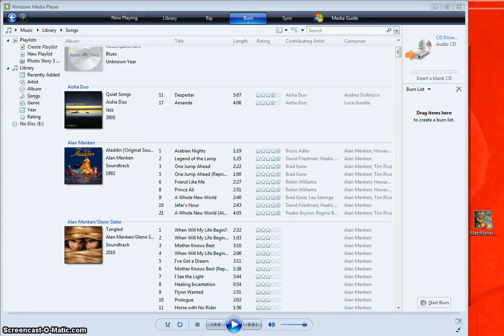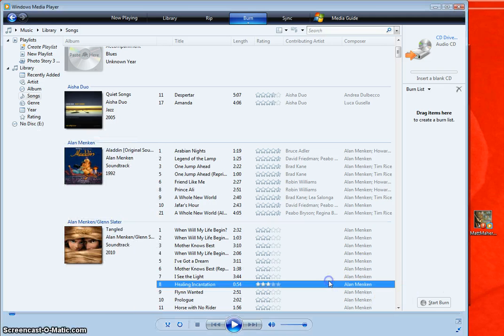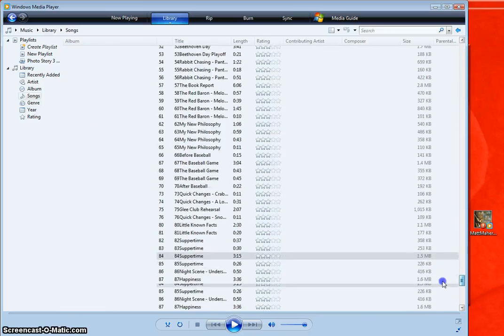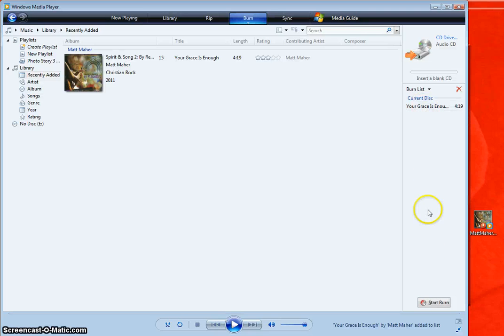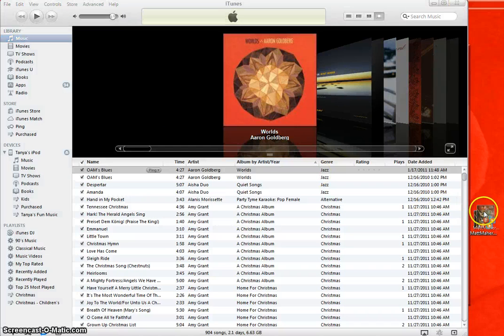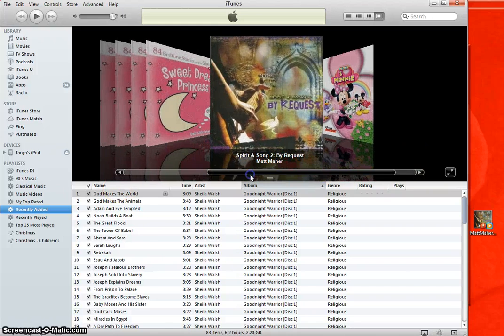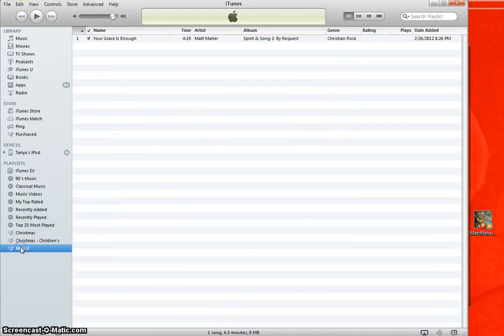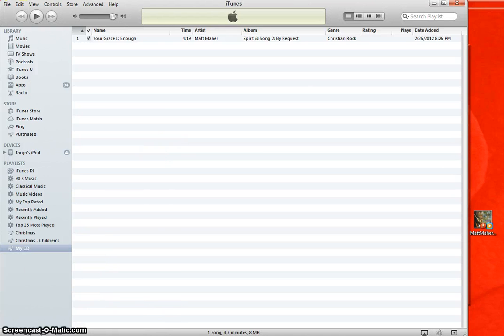Burning Music files on a CD.mp4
This video explains how to add a music file to a media library in order to burn a CD. The tutorials shows how to burn a music file with Windows Media Player and iTunes.